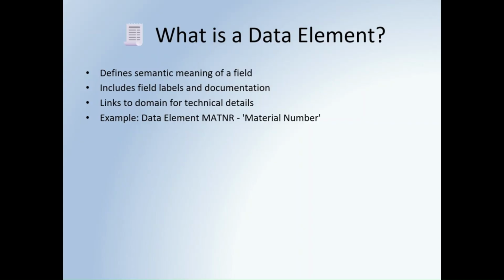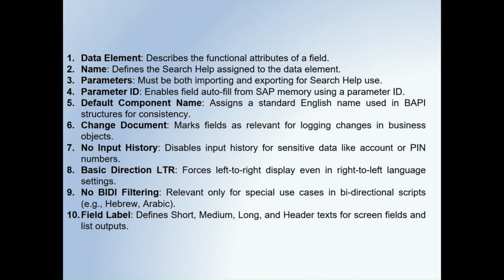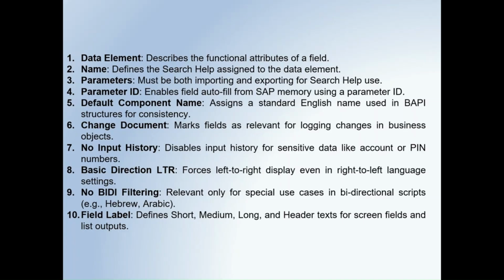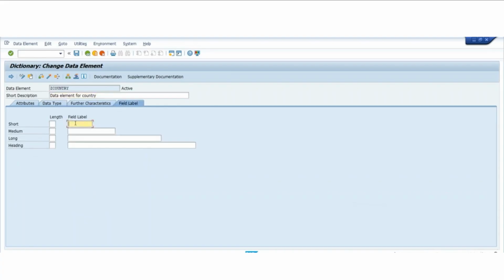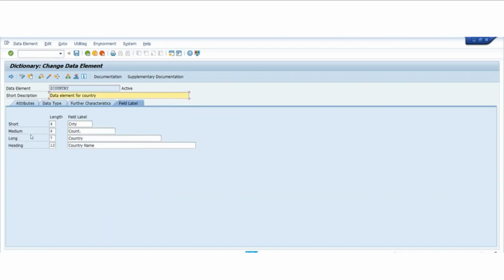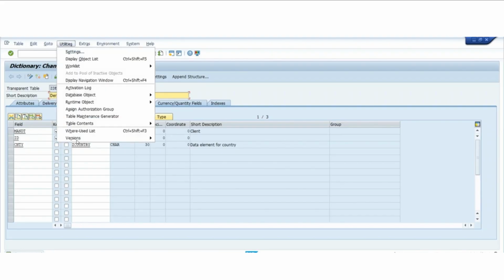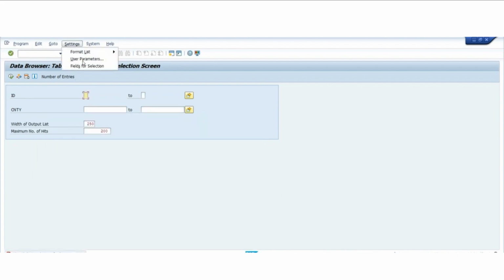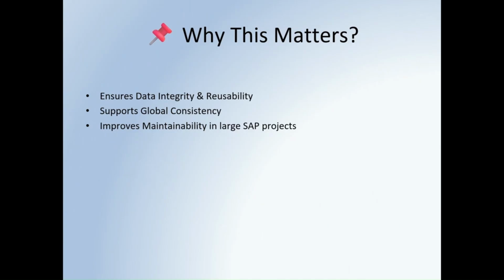Part 2 - Data Element in SAP ABAP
Confused about what a Data Element is in SAP? 🤔
You’re not alone! In this video, I’ll explain everything you need to know about Data Elements in SAP ABAP with real examples and clear concepts.

👉 What you’ll learn in this video:
✔ What is a Data Element in SAP
✔ Difference between Data Element, Domain & Table Field
✔ Functional attributes & semantic layer
✔ How Data Elements are reused across SAP tables
✔ Where to find the change log for a data element
✔ Live SAP GUI demo for better understanding

This tutorial is perfect for SAP beginners, functional consultants, ABAP developers, and anyone preparing for SAP interviews.